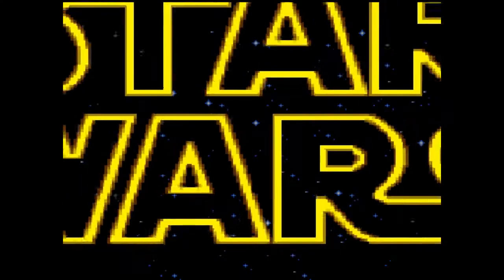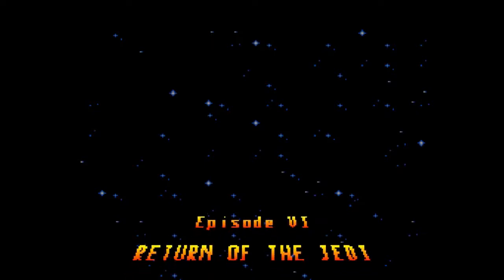365 Days Of The SNES - 307 Super Star Wars: Return Of The Jedi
It's finally over!

There's a Let's Play! Check it out!